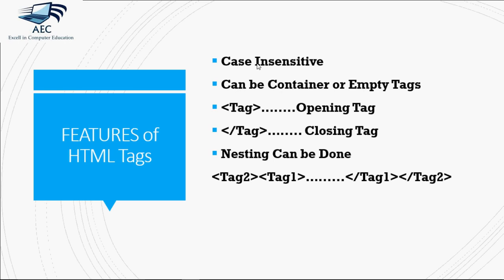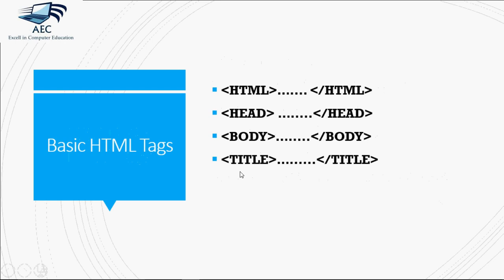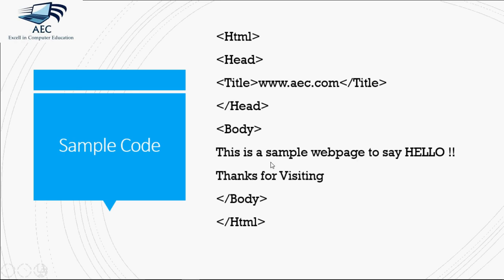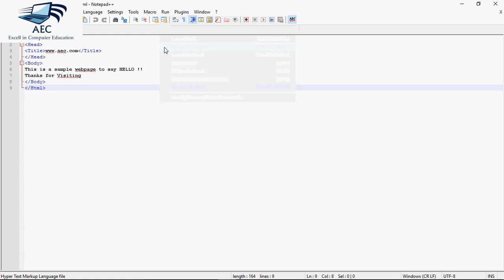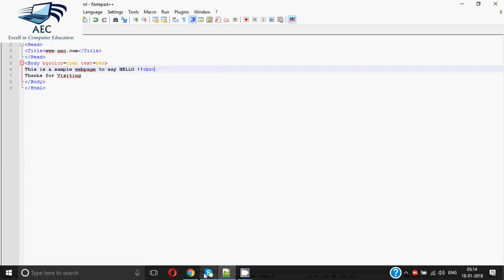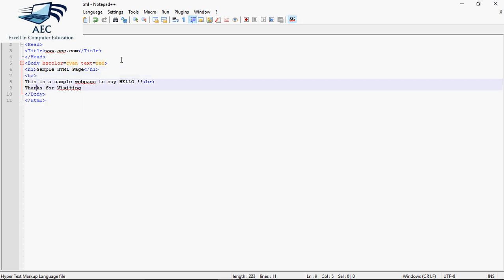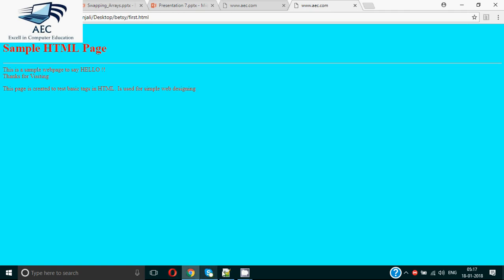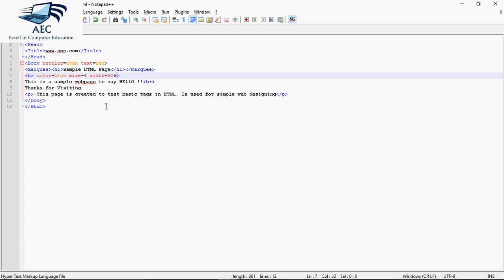HTML Tutorial - 2 (Using Basic HTML Tags)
This video explains use of basic HTML Tags, how to design a simple web page, how to save the file and open it in web browser.